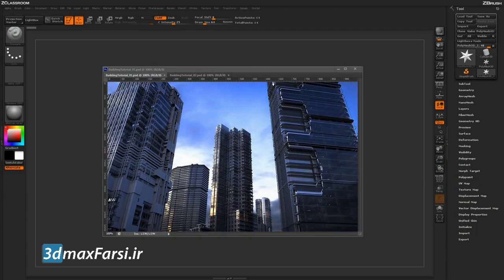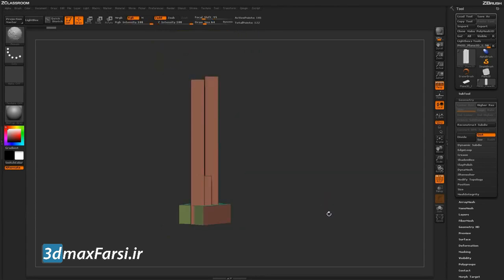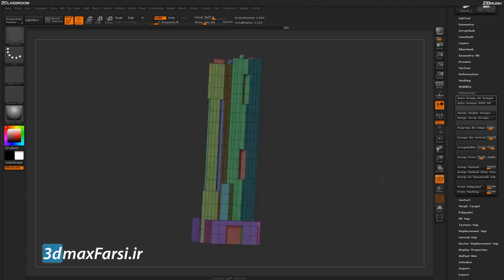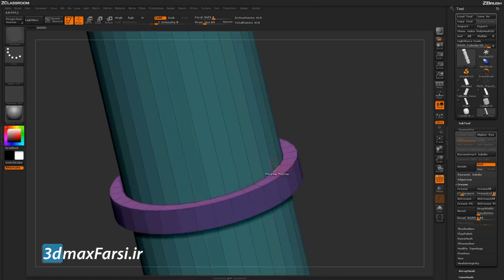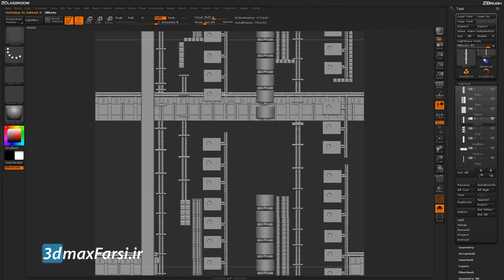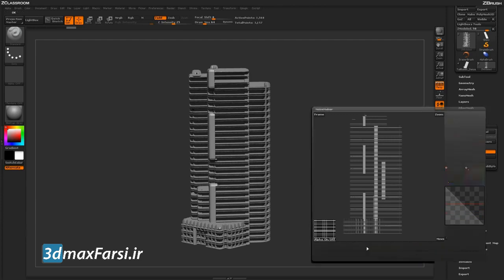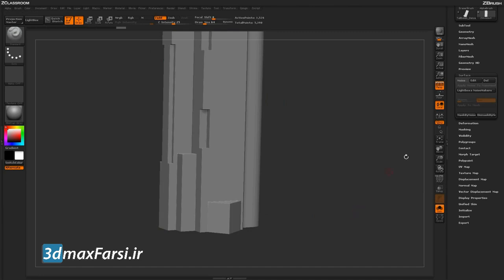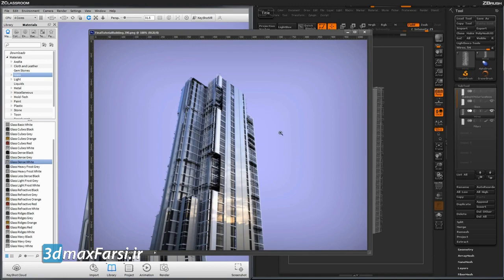استفاده از ZBrush در مدل سازی معماری - طراحی سه بعدی فضاهای معماری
خرید پک جامع آموزش زیبراش مبتدی تا پیشرفته (صفر تاصد) به زبان فارسی در و سایر دوره های آموزشی زیبراش در معماری ZBrush Architectural Design در